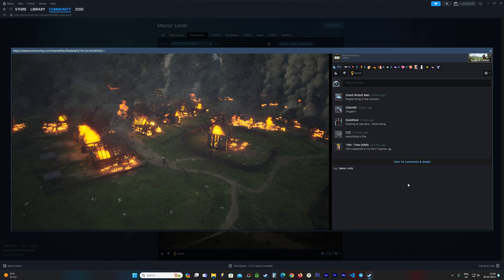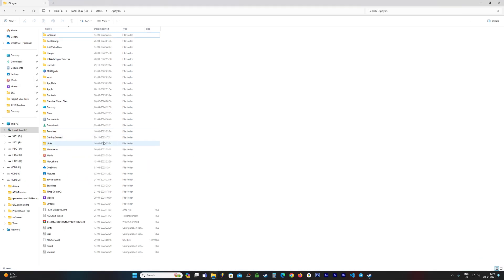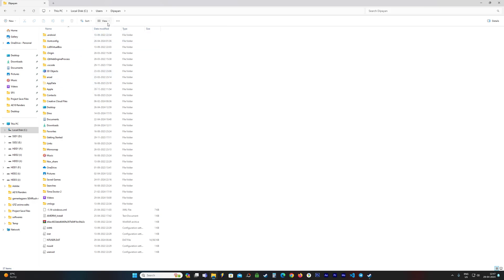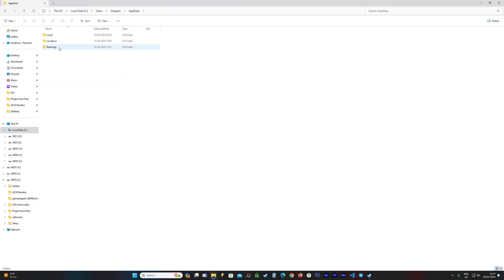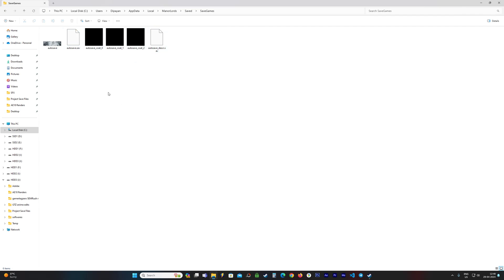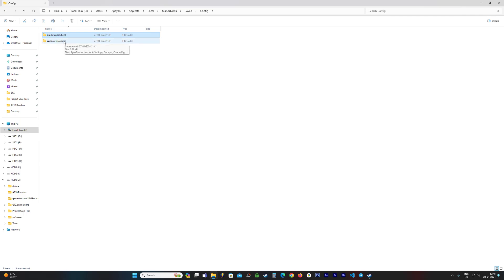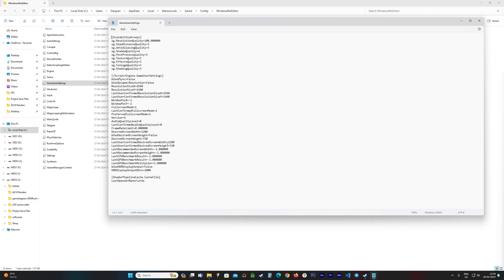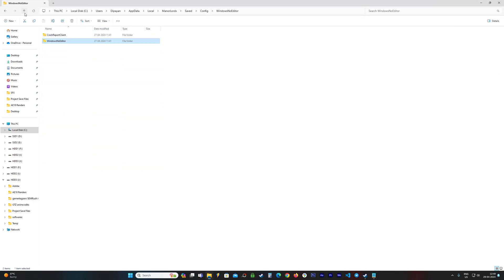Manor Lords - Save File And Config File Locations On PC (Steam)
Timestamps:
0:00 - Intro
0:46 - How To Unhide AppData Folder
1:20 - Save File Location
2:02 - Config File and GameUserSettings